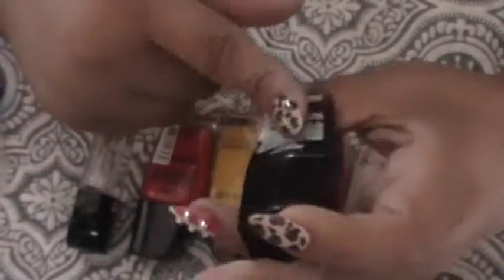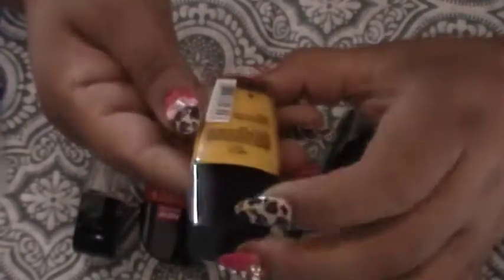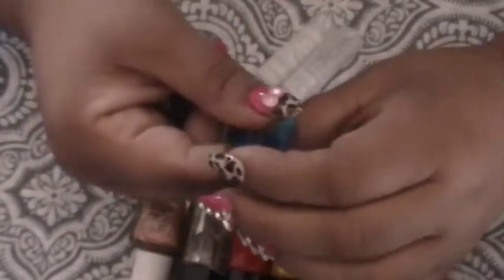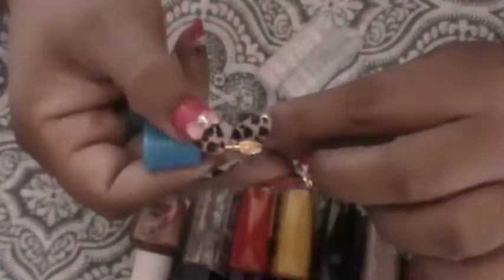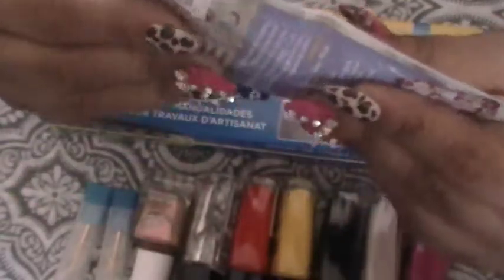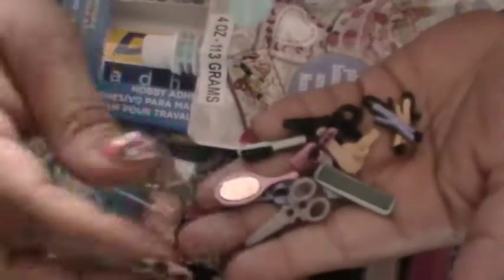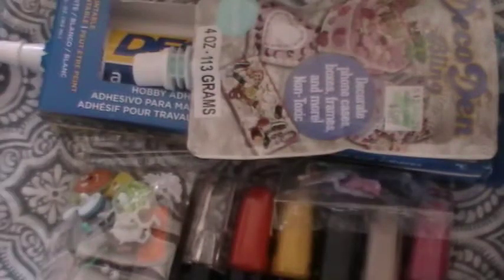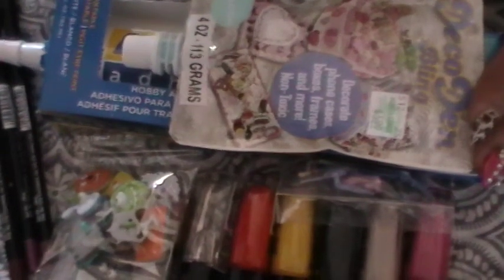haul time !!!!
-for all your nail deco

-visita para tu decoration de unas mi tienda online

how to make gold acrylic check out the video /como puedes aser acrylico en color oro/